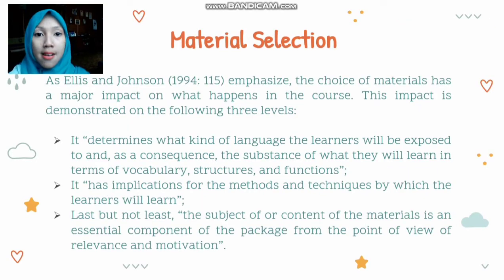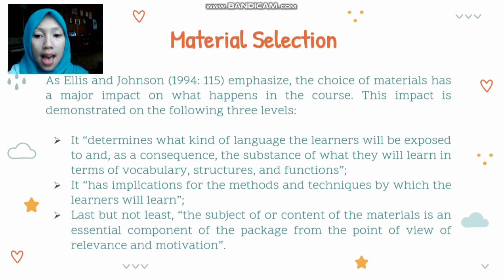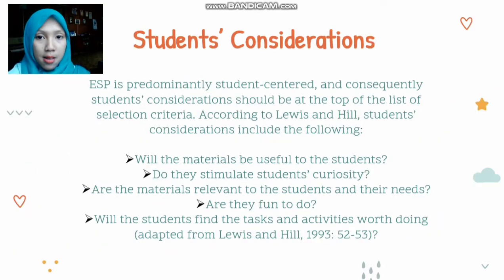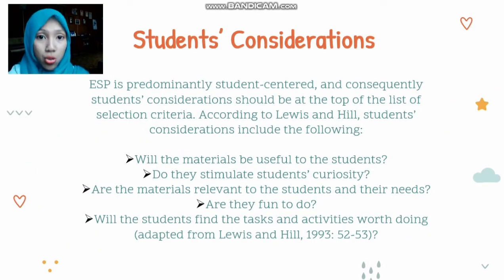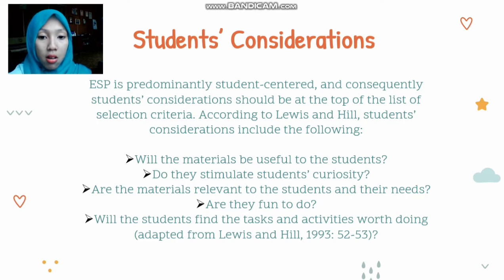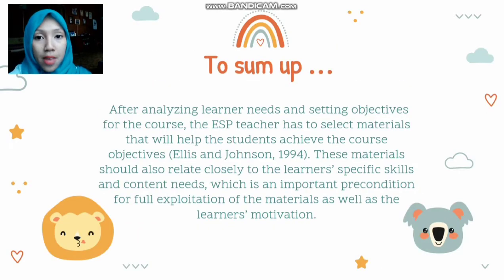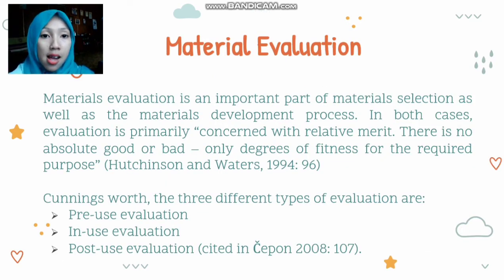Materials Design (Nida Syafitri Ariani - 19210015)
Name : Nida Syafitri Ariani
NPM : 19210015
Class : PBI Regular Morning Banjarmasin 5th Semester
Subject : Syllabus and Material Design
Lecturer : M. Arbain, M.Pd